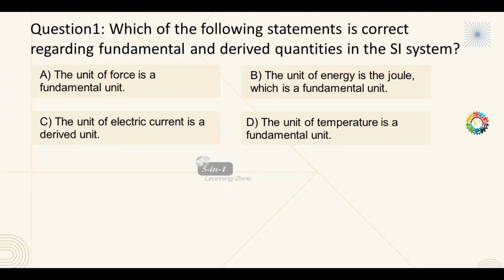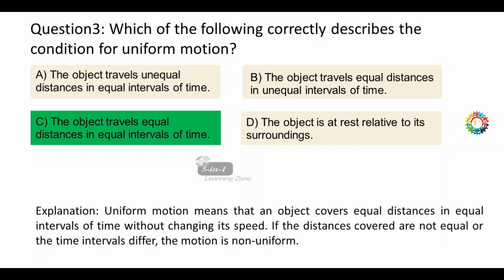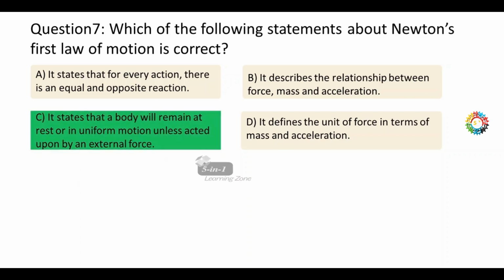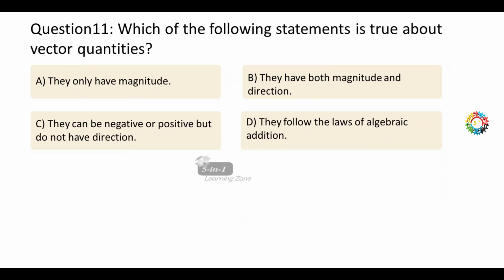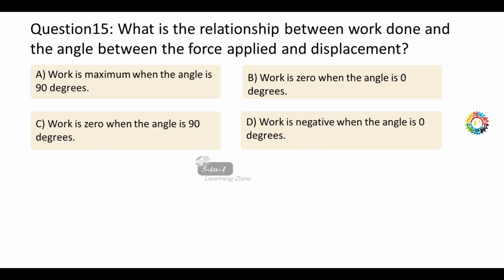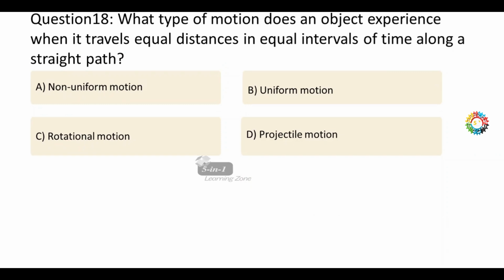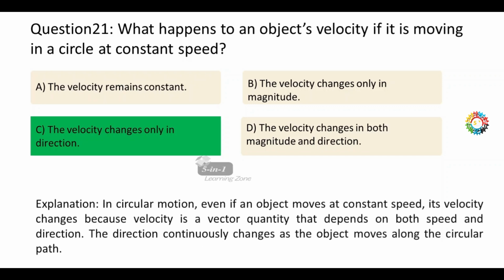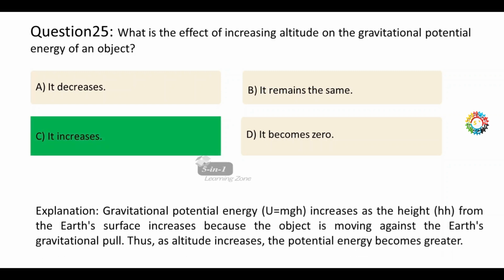Upcoming SSC CGL,CHSL & Railway | Technician, ALP, NTPC, Group D | Physics Ch 1: Mechanics Full pack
Master - General Science - Physics Chapter 1: Mechanics - Complete Preparation Guide for SSC & Railway Exams

Get ready to conquer Physics Chapter 1: Mechanics with this comprehensive video designed specifically for aspirants of SSC CGL, CHSL, Railway Technician, ALP, NTPC, Group D, and other competitive exams! 🚀 Whether you're starting fresh or revising key concepts, this video is your ultimate resource to ace Mechanics with confidence.

What You'll Learn:
- Core Concepts: Dive into the foundational principles of Mechanics, including laws of motion, work, energy, power, and more.
- Simplified Explanations: Complex topics broken down into easy-to-understand  language.

Prepare smarter, not harder! Whether you're gearing up for SSC CGL, CHSL, CPO or Railway exams like ALP, MTS, NTPC, and Group D, this Mechanics video is tailored to meet your needs.

Introduction to Mechanics:
Understand the basics of Mechanics and its importance in competitive exams.
Commonly Asked Questions:
Discuss past-year questions from SSC and Railway exams for better exam perspective.

100% Syllabus Coverage: No topic is left untouched!
Learn Anytime, Anywhere: Replay the content as many times as you need until concepts are crystal clear.